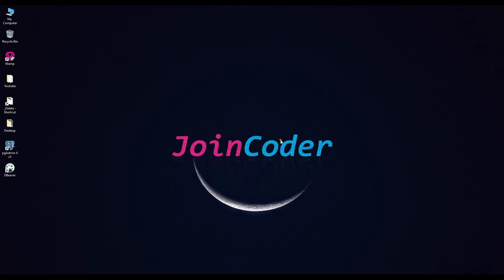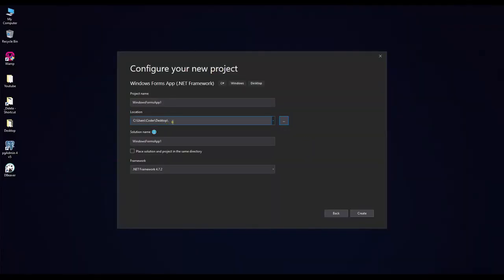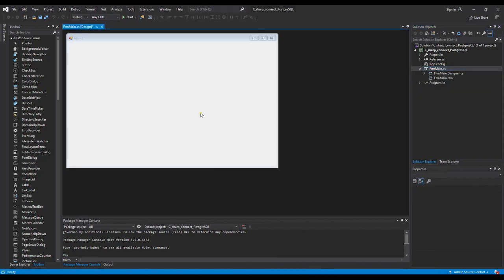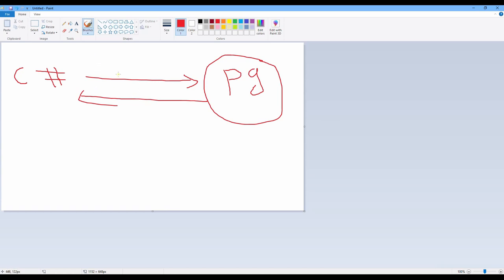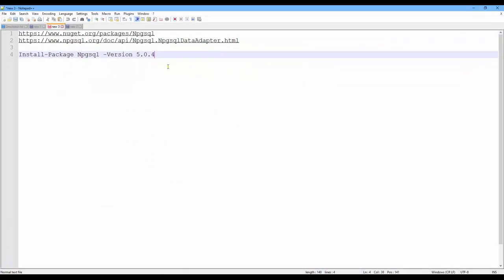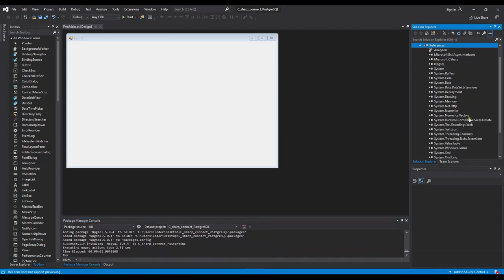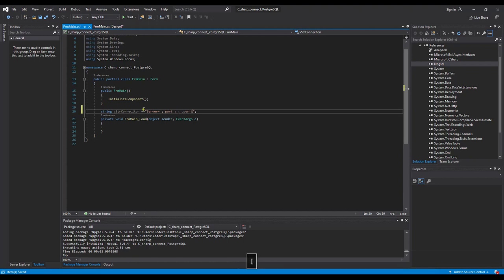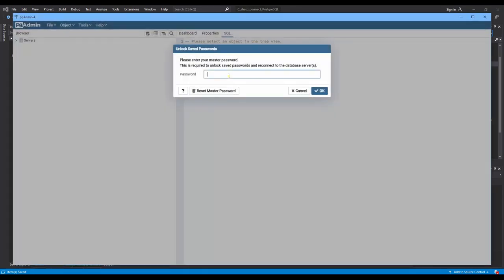C# with PostgreSQL | Connection to Database | episode 1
Best tools connect to mysql in 2021 | dbeaver | mysql-workbench